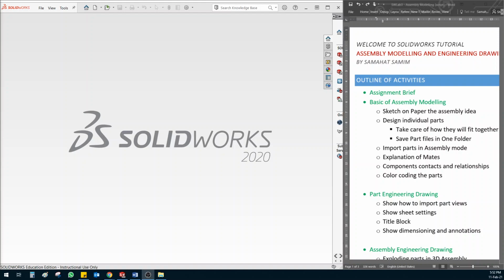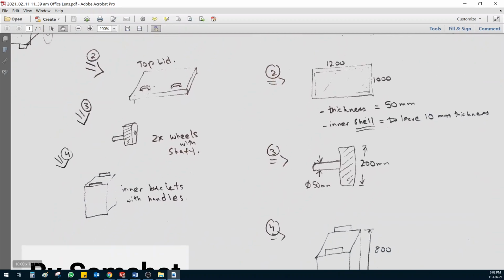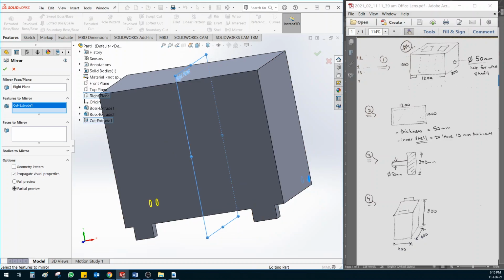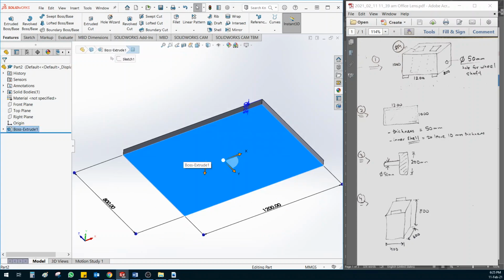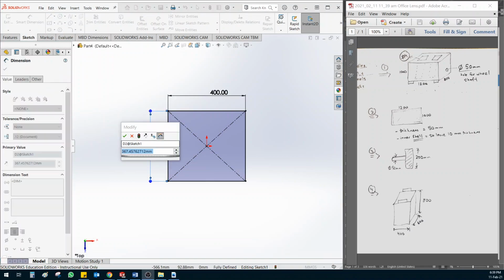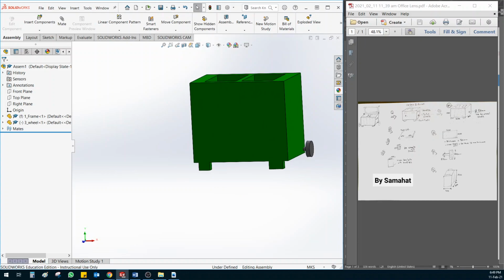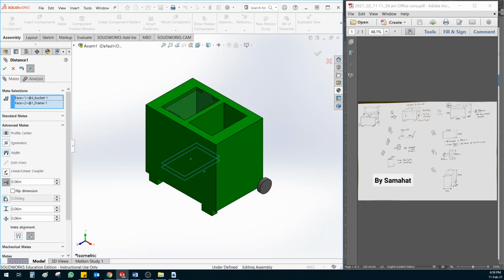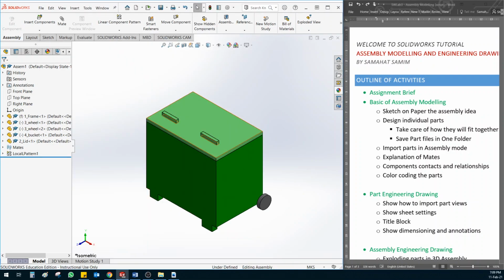SWLab3 Assembly Modelling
Wheeled Garbage Bin with 2 Buckets
Qatar University